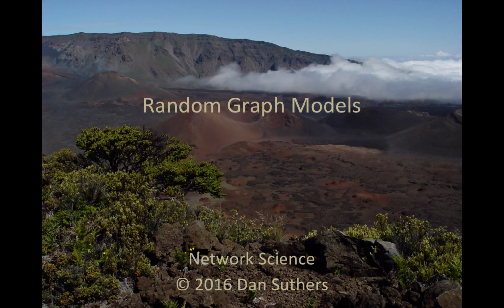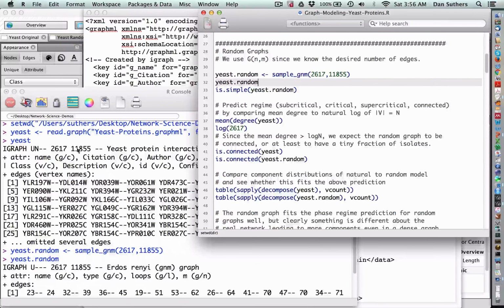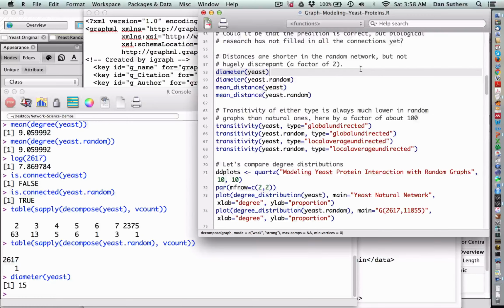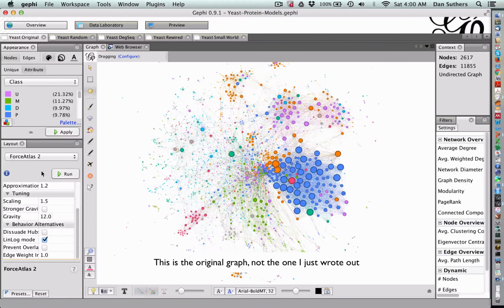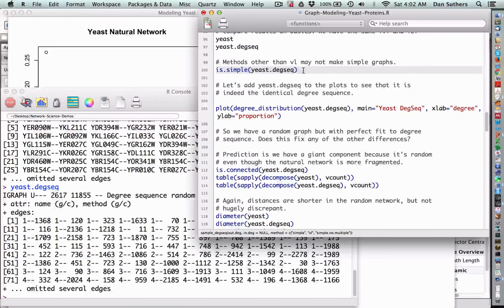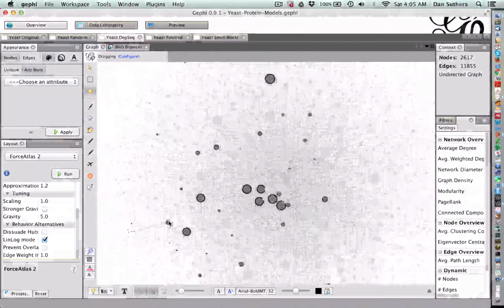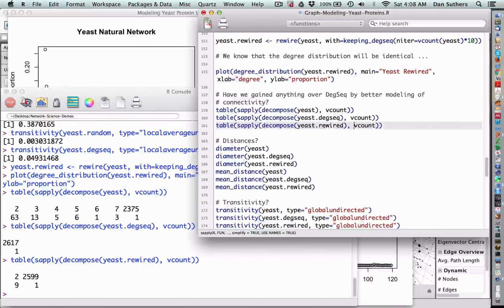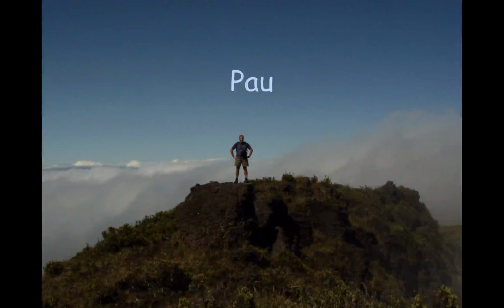Demo 2 Random Graph Models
Example of modeling a natural network (a Yeast Protein-Protein interaction network) with random graph models (G(n,m), configuration model, and degree preserving randomization) in R/igraph, with visualizations in Gephi.  Recorded for ICS 622 Network Science, Fall 2016, University of Hawaii at Manoa.